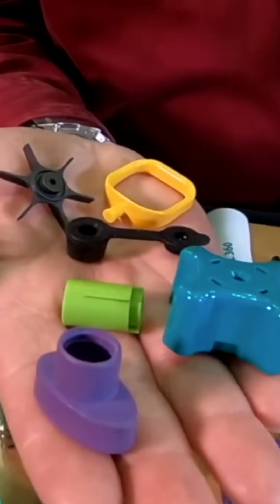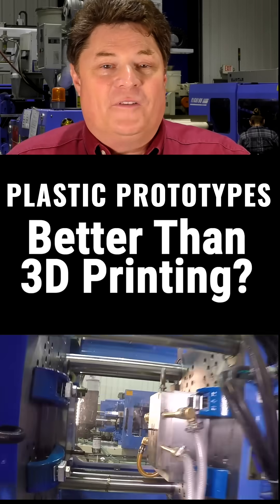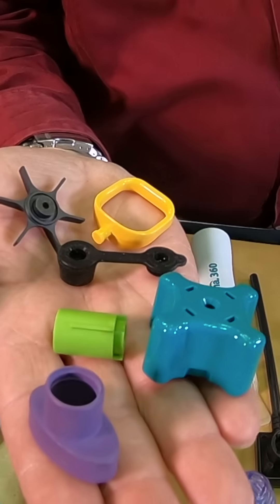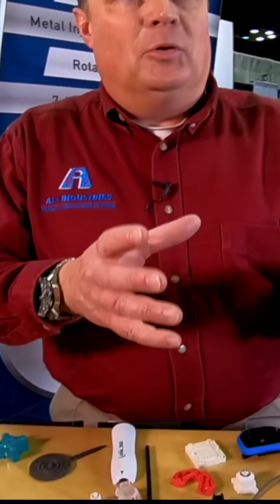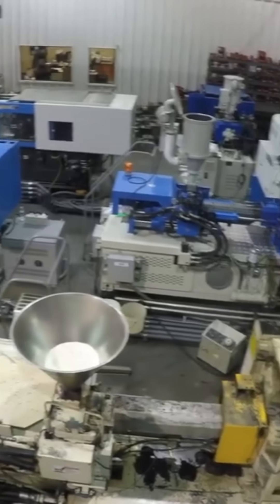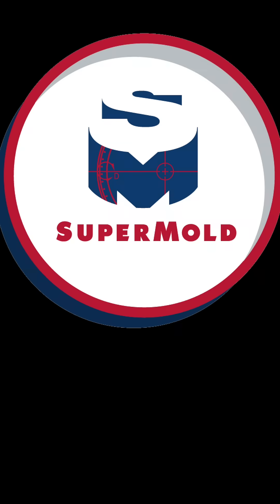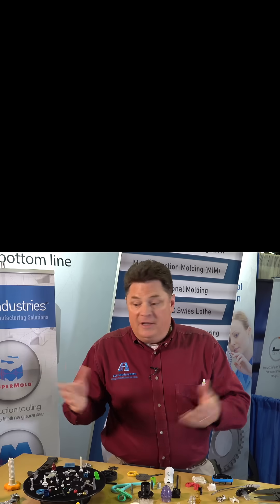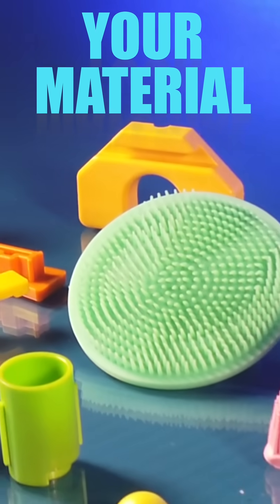Prototype plastic parts - better than 3D printing - ASH SUPERMOLD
Get 1000 parts injection molded with lifetime tooling included!
Production parts rather than prototypes can be more economical in the long run.

Getting production parts rather than prototypes can actually be more economical in the long run.
From Purchase Order to First article in 3 weeks with SuperMold™.
Spend your “prototype dollars” on production molds rather than waste them on 3D models. Take advantage of production efficiencies. Reduce costs and lead times for custom injection molds to process thermoplastic, silicone, or MIM components.

At the same cost to you as a prototype mold, SuperMold™ uses tool steel to provide a production mold that is guaranteed for as long as you need parts. Our full tool shop allows quick turnaround to put parts in your hand when you need them, at a cost effective price point.

ASH injection molded parts are made in America
Complete In-House Manufacturing & toolroom
US based • Lafayette, LA located • American Pride

If you would like to take a factory tour and see more of our videos please visit: